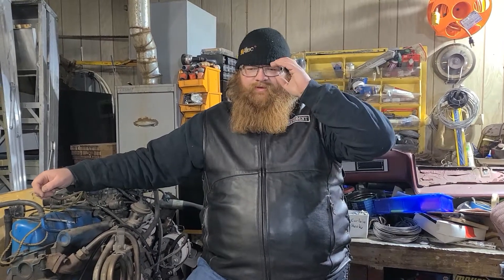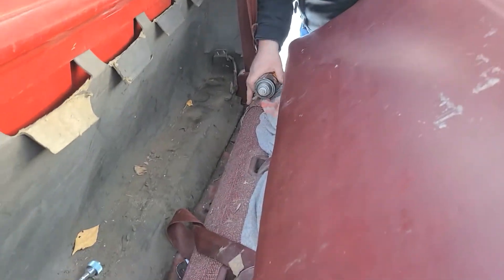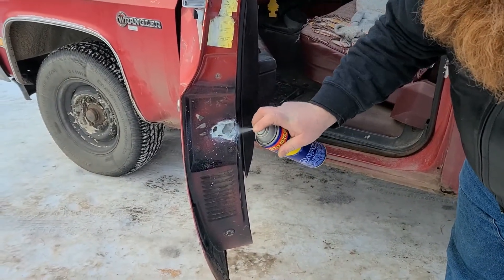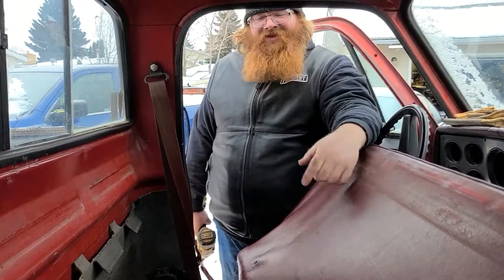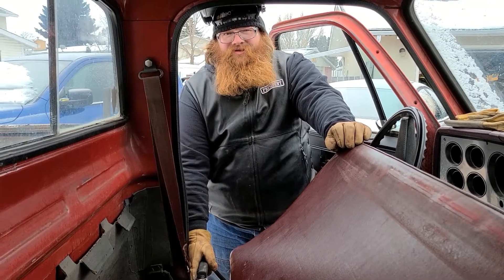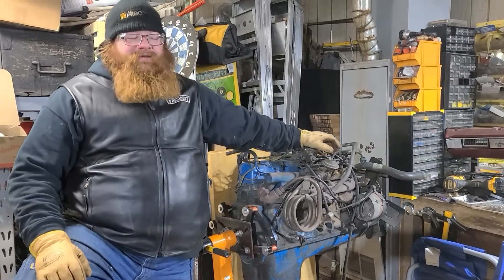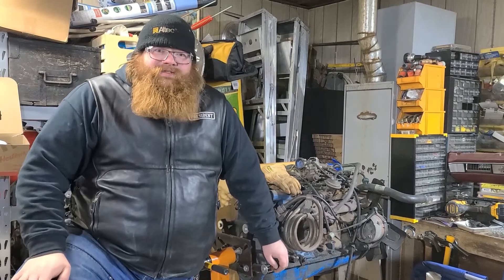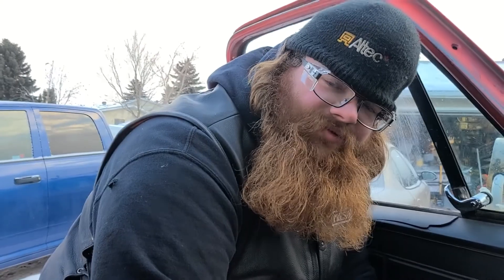Greaser Garage Dirty Daily Driver Episode 5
Episode 5 of the Dirty Daily Driver series - a just for fun semi informative (not really) video on changing the seat in my 1985 GMC C2500.

FULL DISCLOSURE - DO NOT ATTEMPT ANY OF THE ACTIVITES SEEN IN THIS VIDEO.

Forget the Whale - Suburban Outlaw